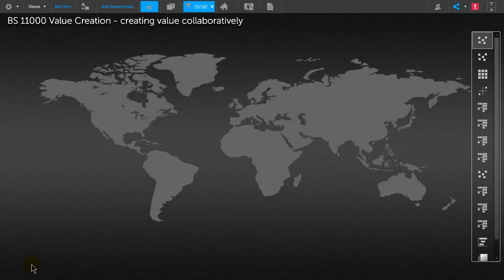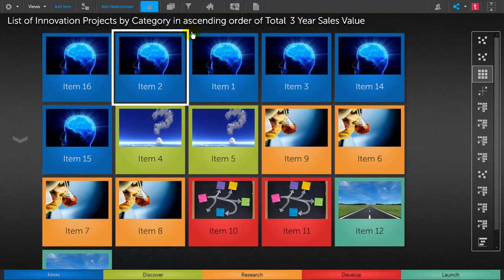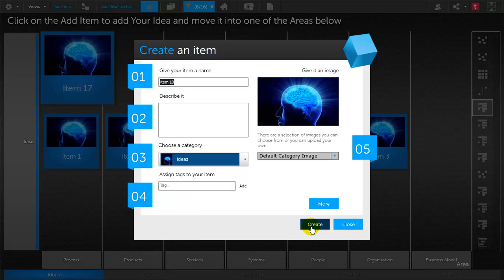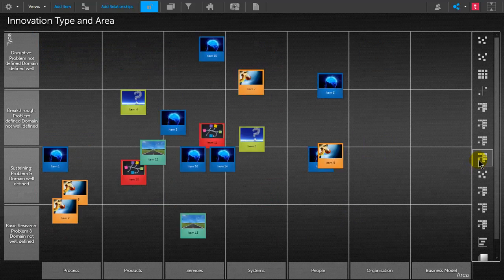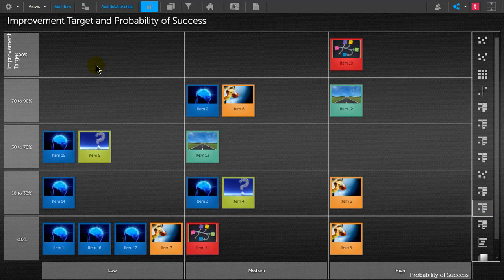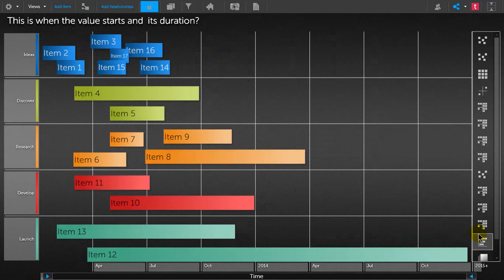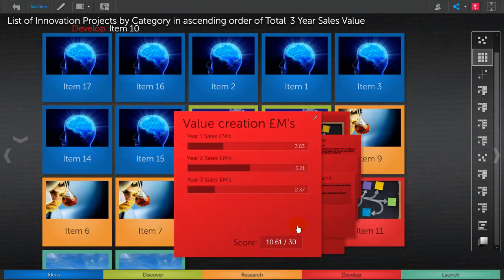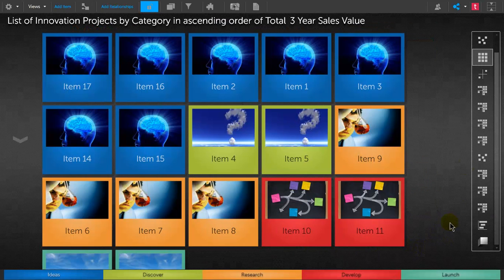Value Creation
Work collaboratively with your business partners and colleagues to create new added value.

Enjoy the benefits of this value creation tool so you can get start immmediately delivering continual improvement and value to your business.

Request a Free BS 11000 Value creation consulation to disciver how you can start using this tool.
Warmly
Jason